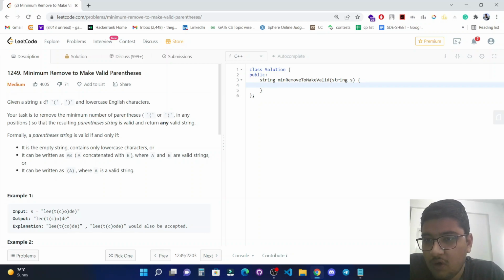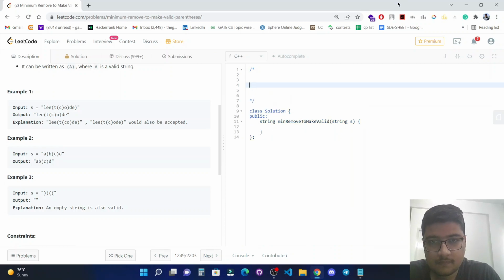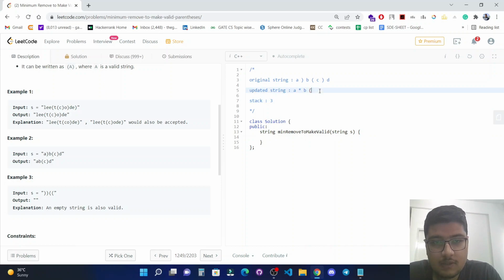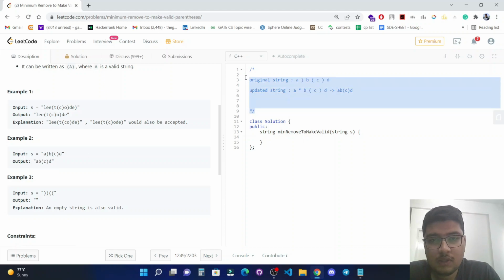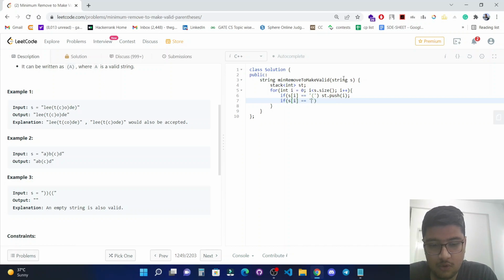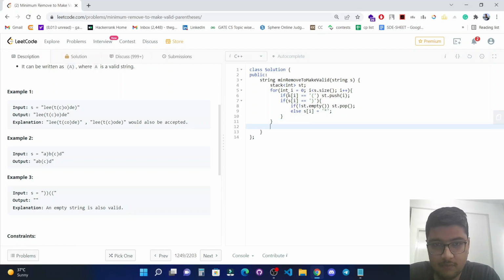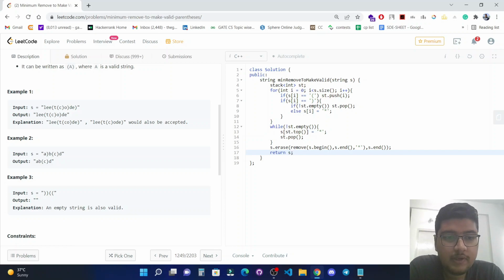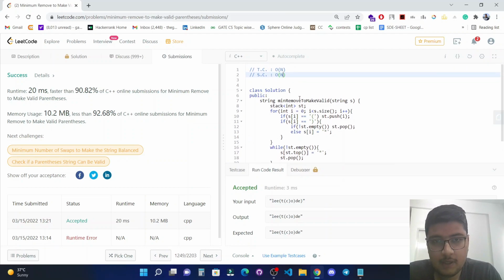Minimum Remove to Make Valid Parentheses | Stack🔥| C++ | Leetcode Solution 1249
Here is the solution to "Minimum Remove to Make Valid Parentheses" leetcode question. Hope you have a great time going through it.

1) 0:00 Explaining the problem out loud & Algorithm walkthrough
2) 2:48 Coding in CPP
3) 5:37 Time and Space Complexity of this Approach